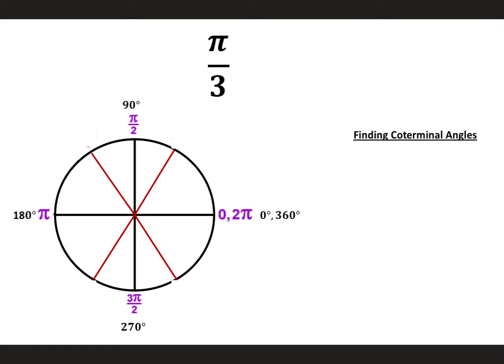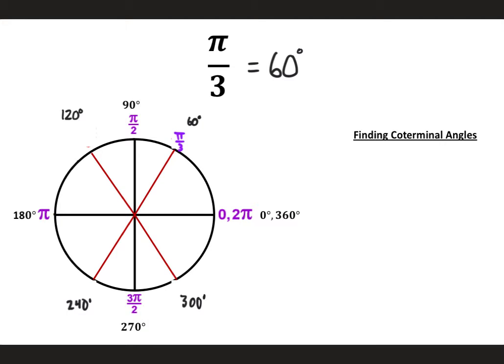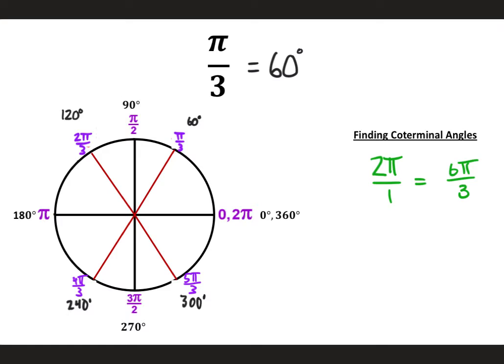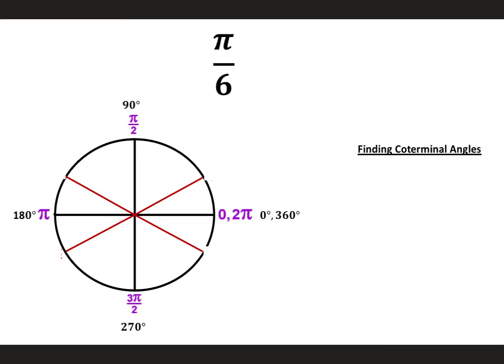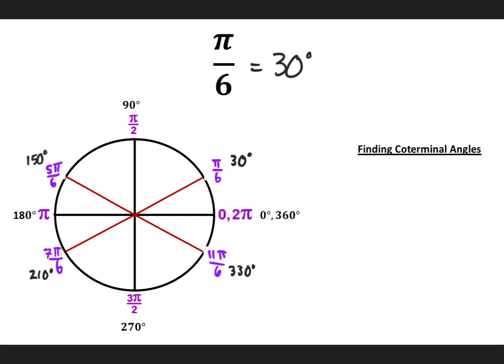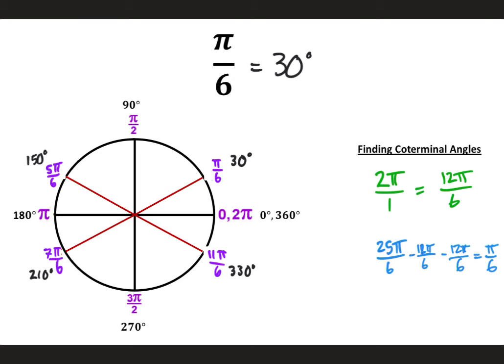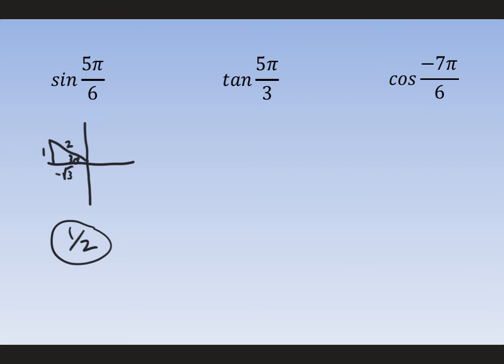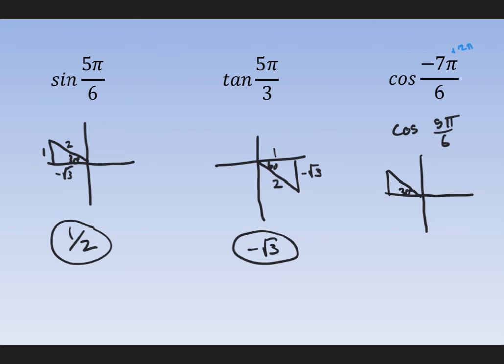Trig Ch 3 video (Pi/3 & Pi/6)